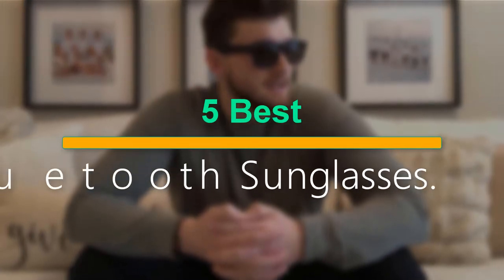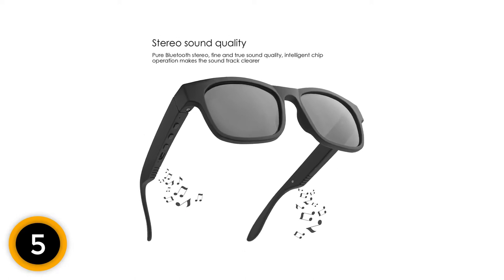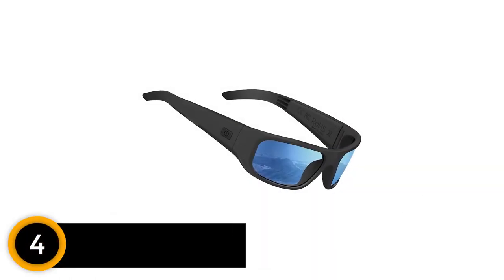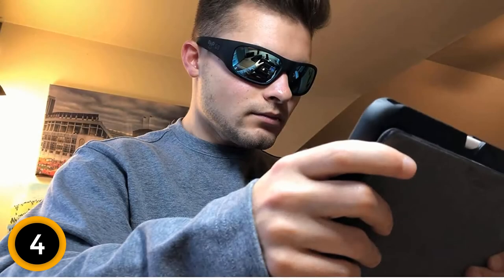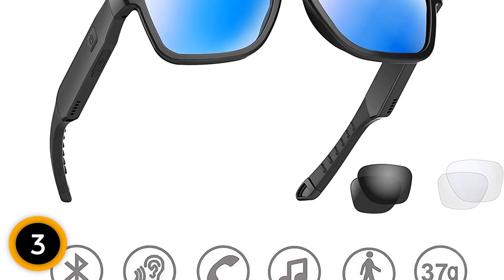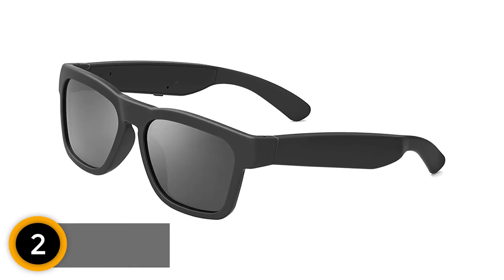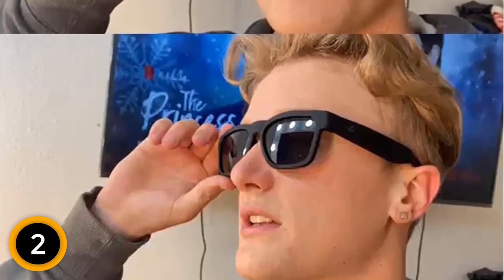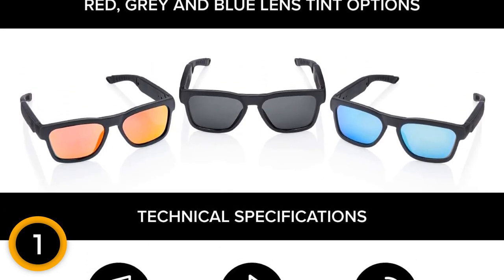5 Best Bluetooth Sunglasses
5.  GELETE Smart Glasses Wireless Bluetooth Sunglasses.

4. OhO Bluetooth Sunglasses.

3. OhO Open Ear Audio Sunglasses.

2. OhO Audio Sunglasses.

1.  Inventiv Wireless Bluetooth Audio Sunglasses.